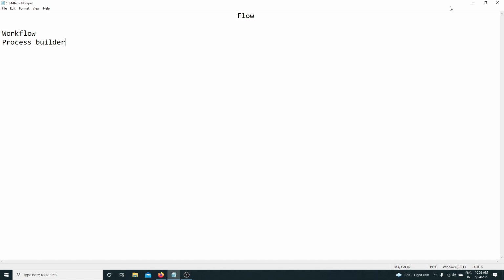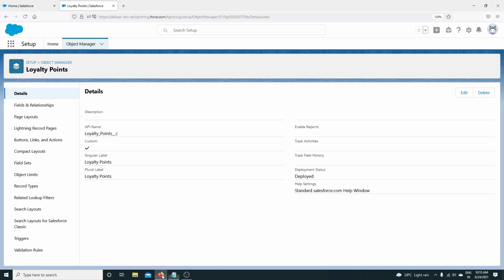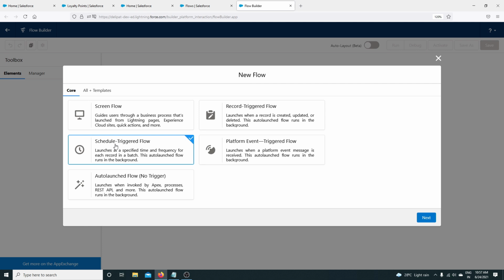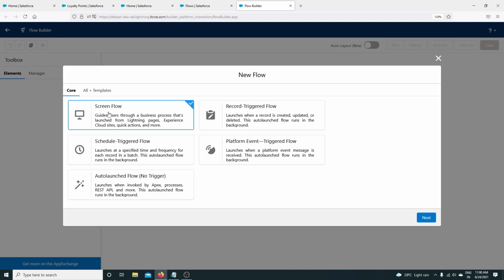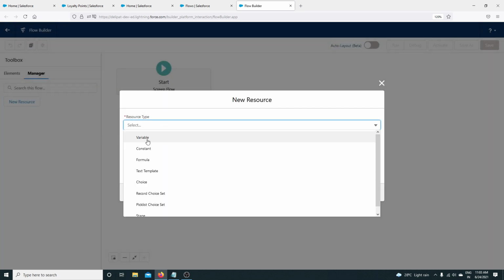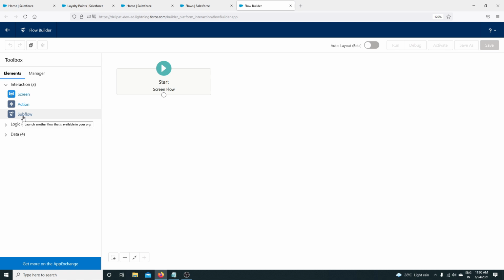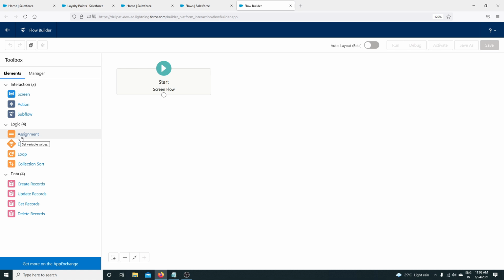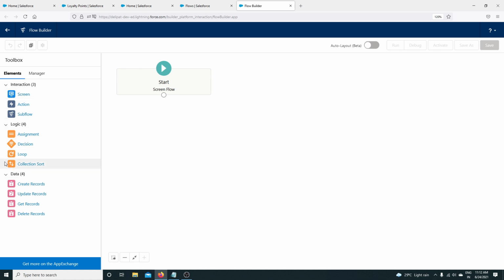What is Flow & Flow Builder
Here’s a YouTube description for your video on Flow & Flow Builder:

Welcome to our deep dive into Salesforce Flow and Flow Builder! 🎉 Whether you’re a Salesforce pro or just getting started, this video covers everything you need to know about these powerful automation tools.

Flow is Salesforce’s automation powerhouse, allowing users to create sophisticated workflows that enhance efficiency and optimize business processes without complex coding. With Flow Builder, you can easily visualize, design, and deploy these flows using a user-friendly, drag-and-drop interface.

In this video, we’ll cover:

What Salesforce Flow is and why it’s essential for automating business processes.
Key components and types of flows: Screen Flows, Auto-Launched Flows, and more.
How to use Flow Builder to create and customize flows step-by-step.
Practical examples of Flow use cases across industries.
By the end, you’ll be equipped with the skills to start building flows that streamline operations and boost productivity!